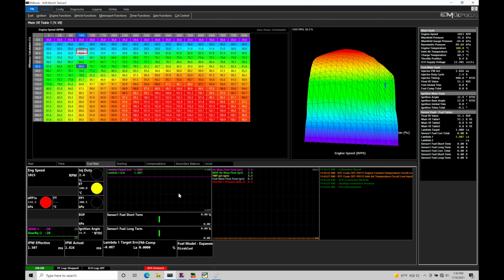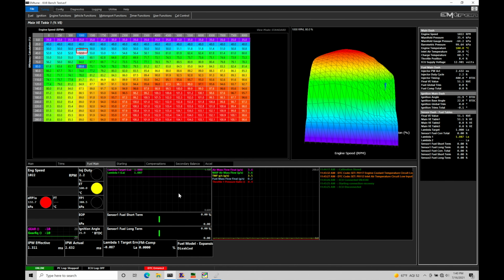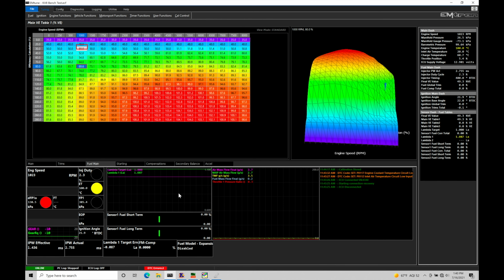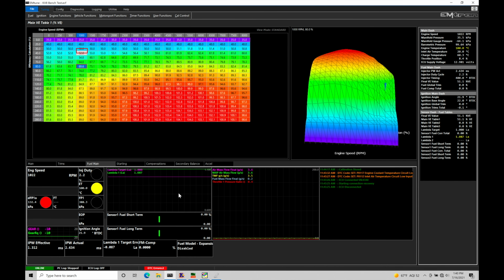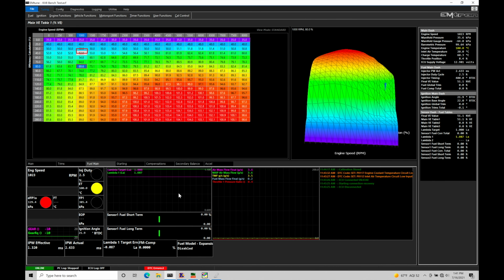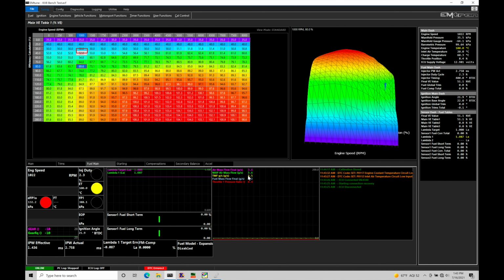Emtron Training Course Part 25: Air Modelled Strategy | Evans Performance Academy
Emtron Training Course Part 25: Air Modeled Strategy walks you through how the air modeled strategy works.  We explore how to integrate dual airmass strategies together within the air modeled mode and how to blend the modes for calibration purposes.